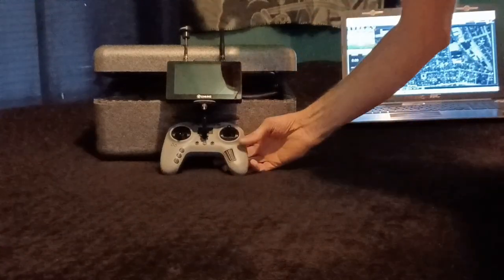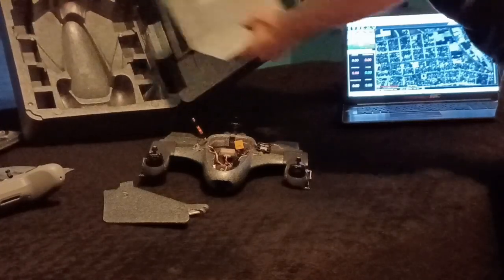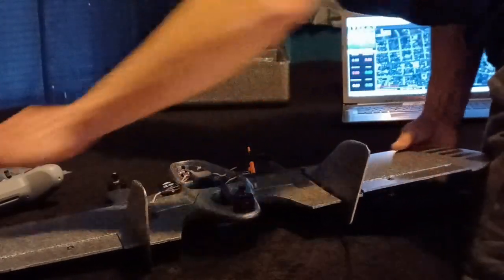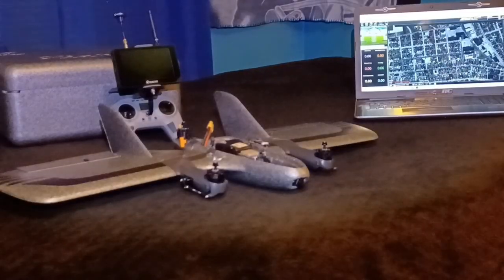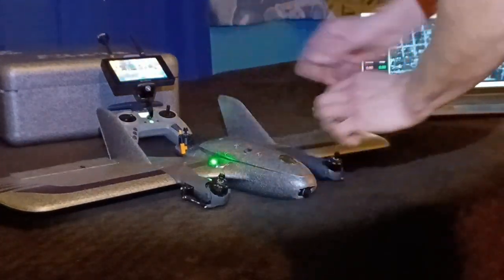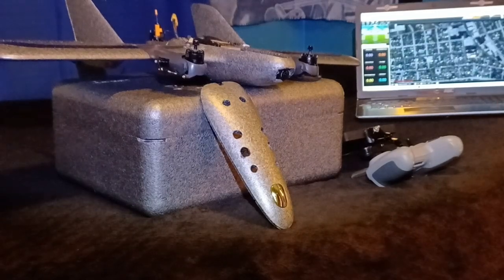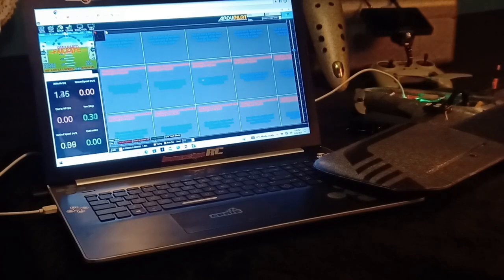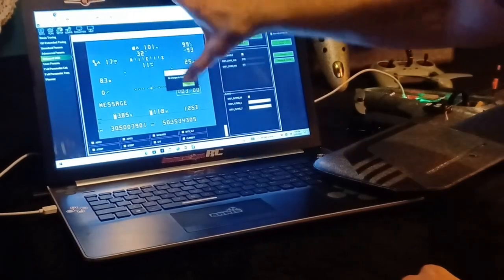Jumper Xiake 800mm Vtol Wing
This is the RTF version. Installed Foxeer T-Rex Cam and Tbs unify pro 32 1000mw vtx and Luminer axis II Rhcp antenna!
Up graded Jumper T pro with the EACHINE moneagle 5in lcd monitor.